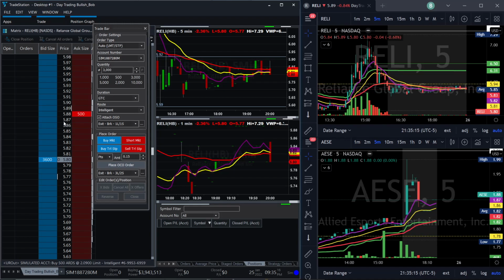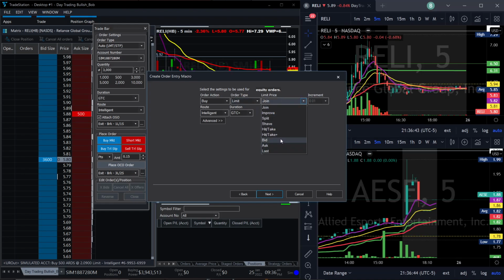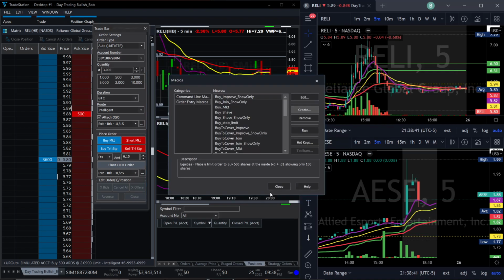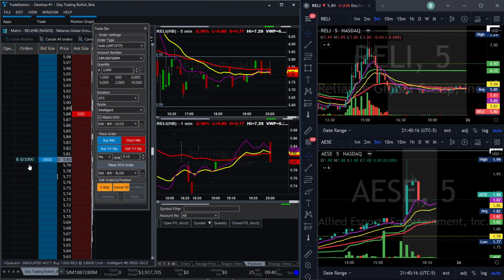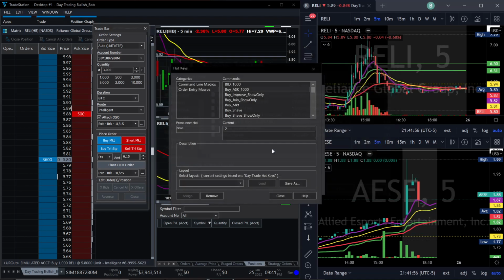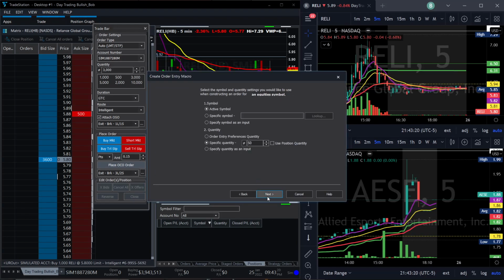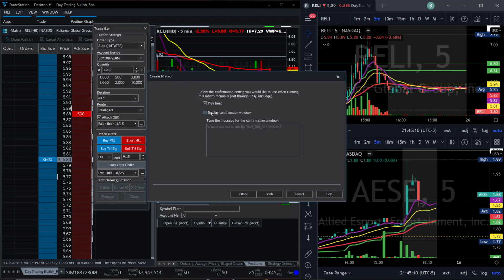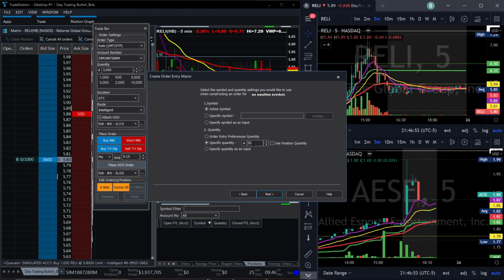TradeStation - Setting Up Hotkeys / Day Trading